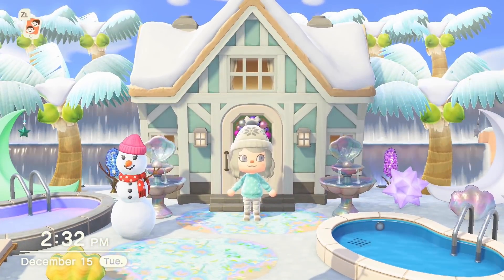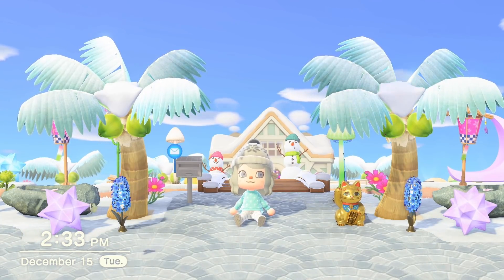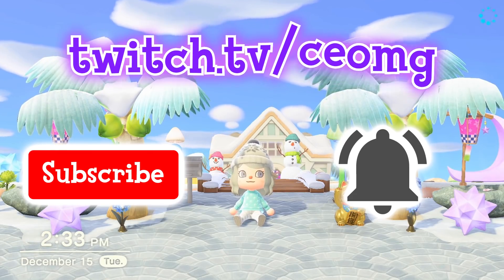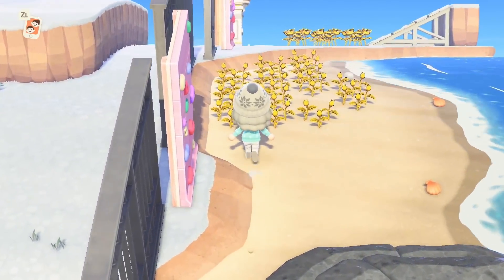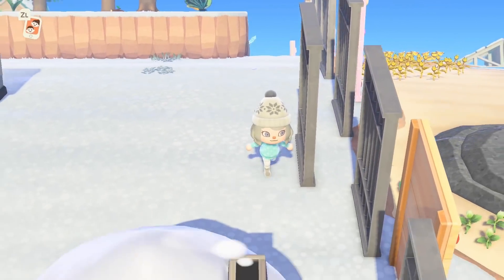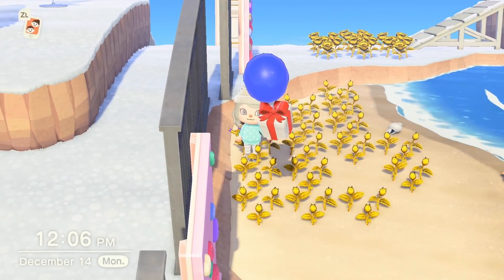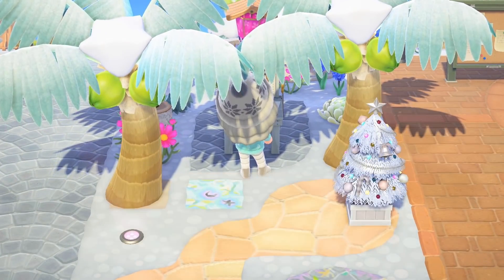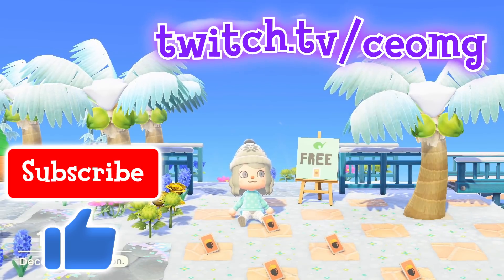🎈 Farm Balloons EASILY in Animal Crossing New Horizons 🎈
This video will teach you how to increase your chances of shooting down balloons carrying presents. These presents that float in the sky carry the hard-to-get seasonal DIYs including the Festive DIYs, Mushroom DIYs, and Cherry Blossom DIYs. Increase your chances of collecting all of these limited-time only DIYs with this technique to farm balloons!

Thank you to chrispynintendo for helping me with the audio for this video!